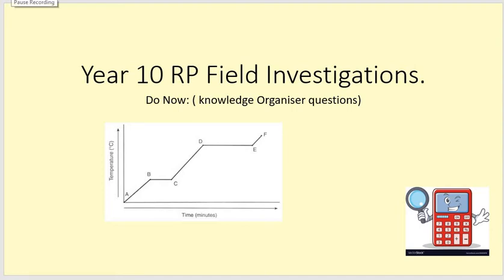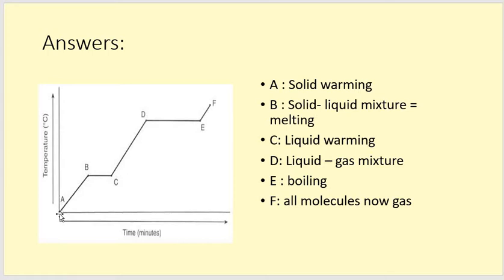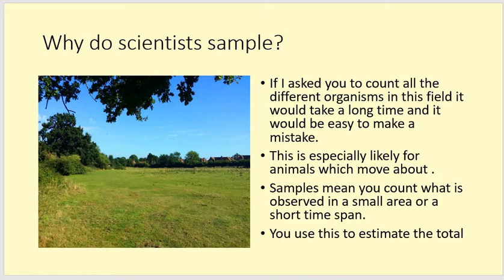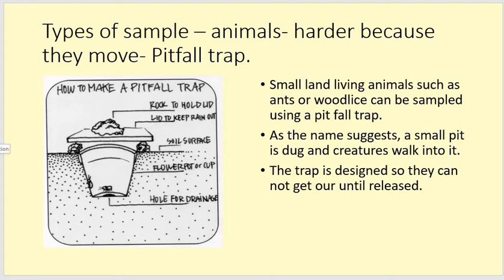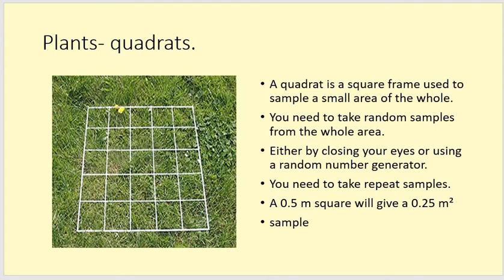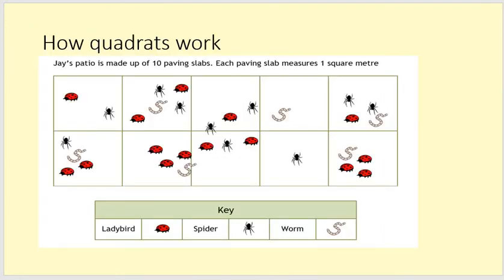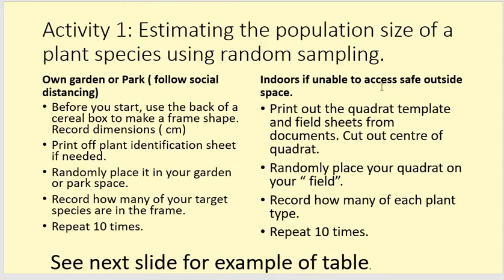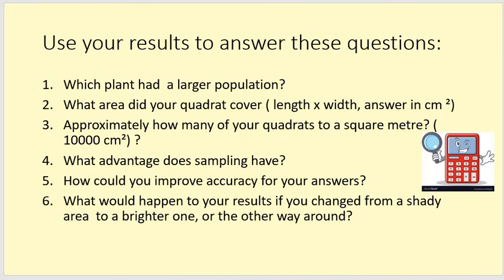Year 10 Science Field Investigation Mrs Cowlin